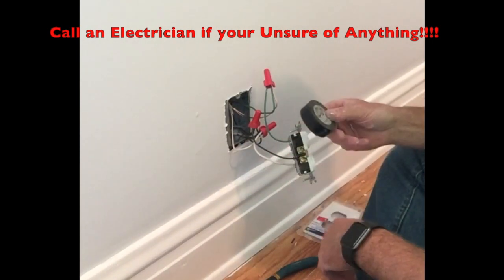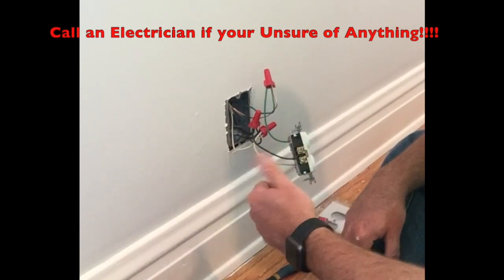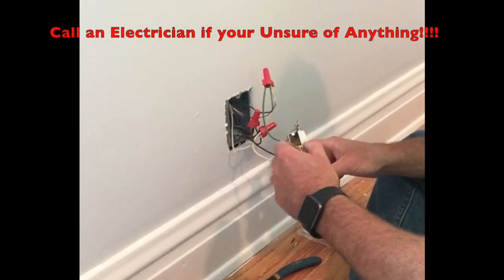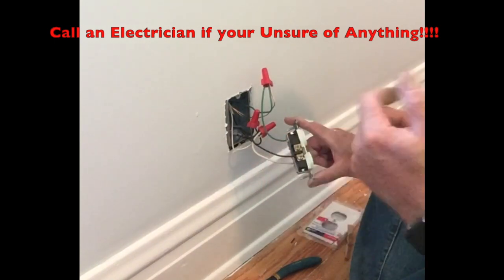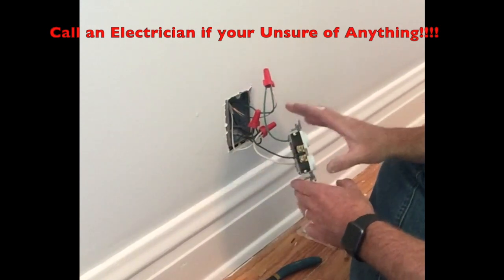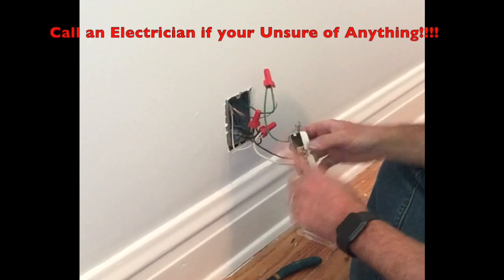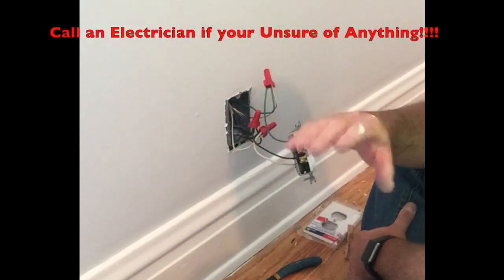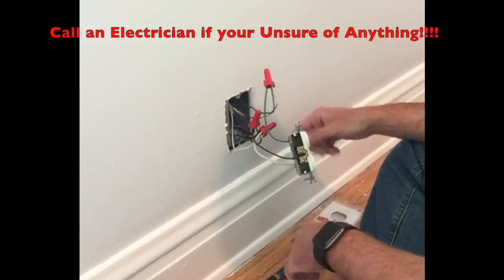Should You Put Tape Around an Electrical Outlet? Opinion Piece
This video is about about putting Tape Around an Outlet.  I hope it is short and to the point.  Please feel free to and comments down below.  It is part of a large video about wiring up a bedroom that I am working on.  Ill post a link here when it is done.